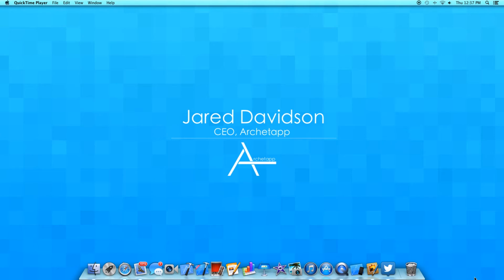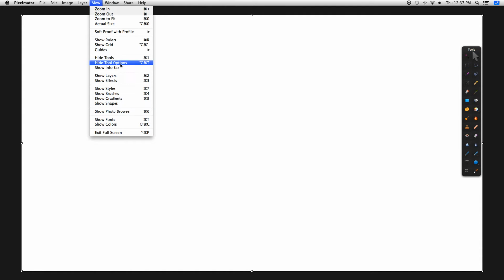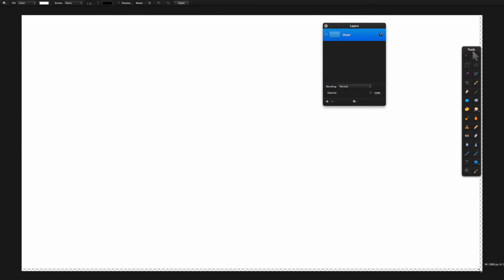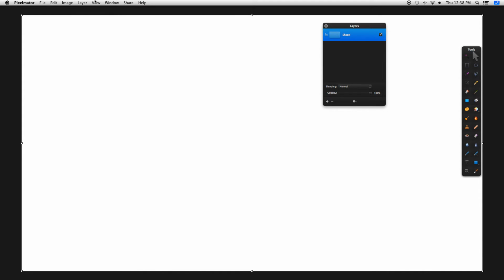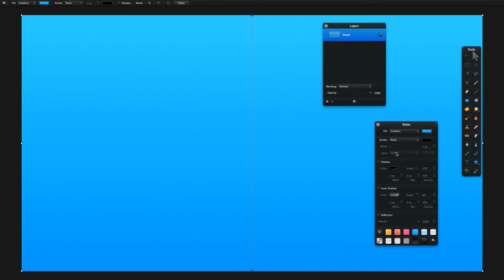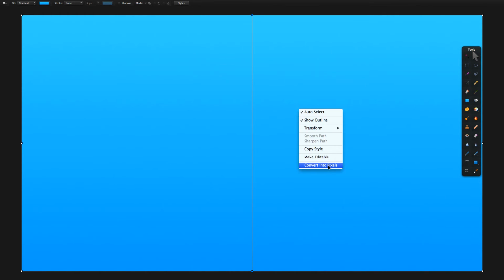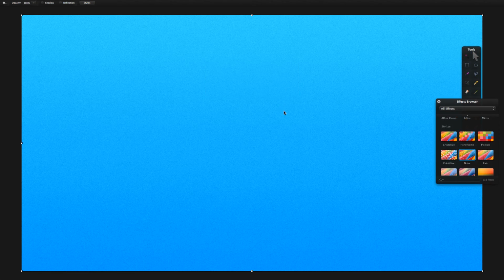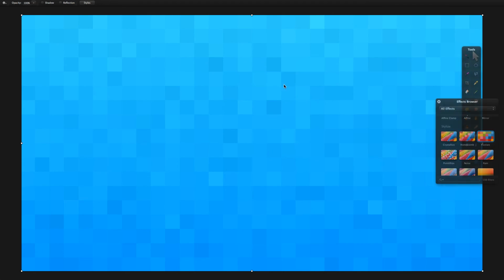Pixelmator - Still Pixelated Background